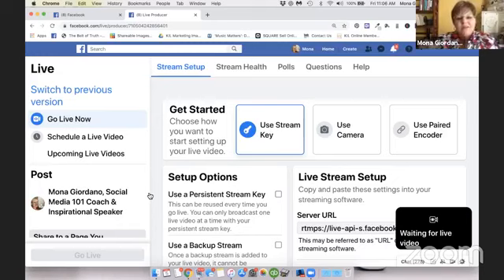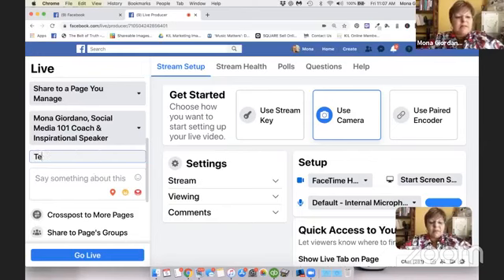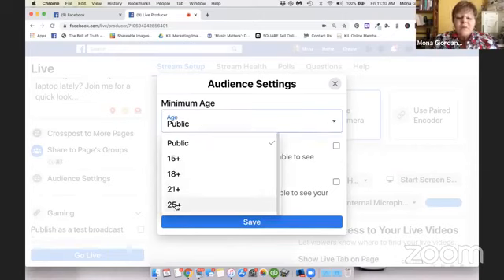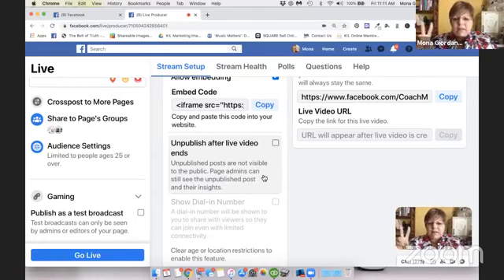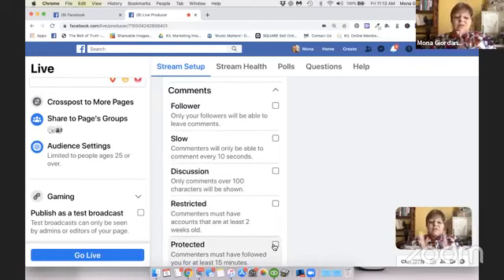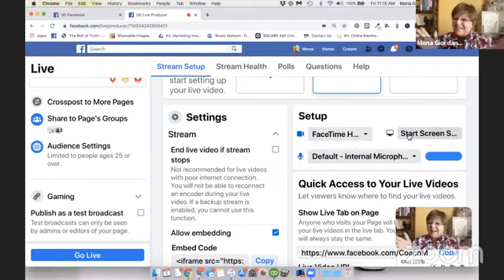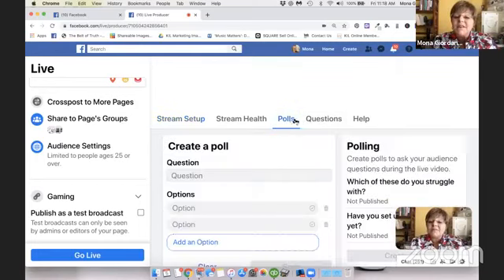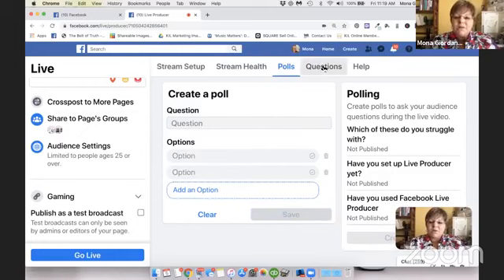How to Use Facebook Live Producer (For Babyboomers)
When you did not grow up with a device in your hand, understanding all the tech to use social media can be frustrating and overwhelming! If you recently went to Go Live on Facebook from your desktop or laptop, you were probably thrown into a tailspin! Here are some easy, step-by-step instructions on how to do just that. From the set up to pressing Go Live Now, I've got you covered. And. I speak old-school!